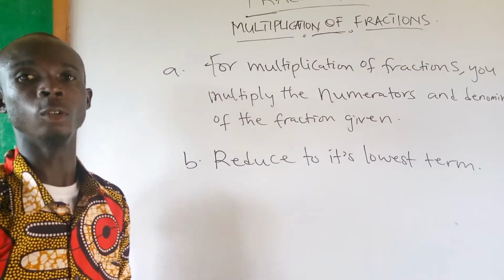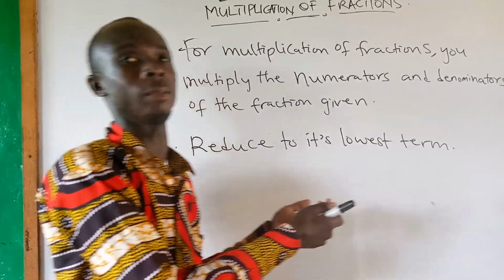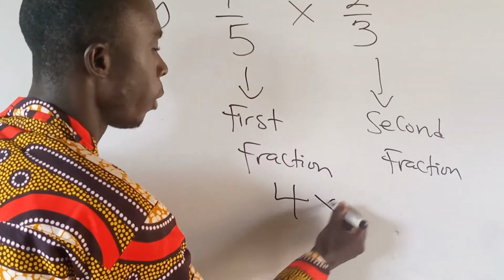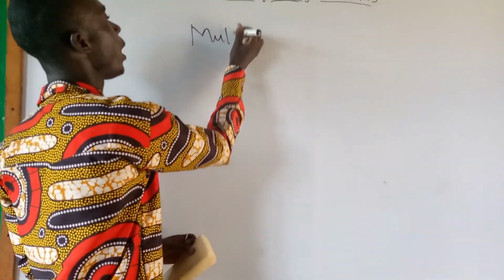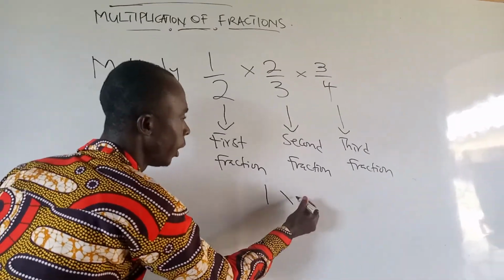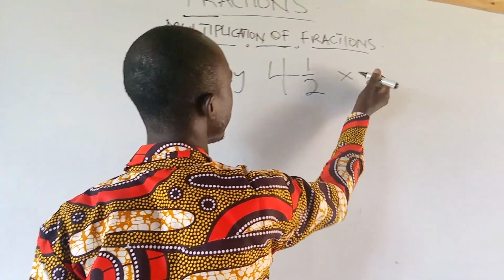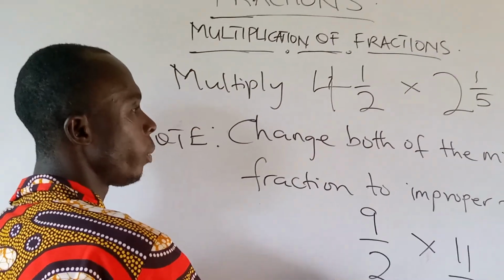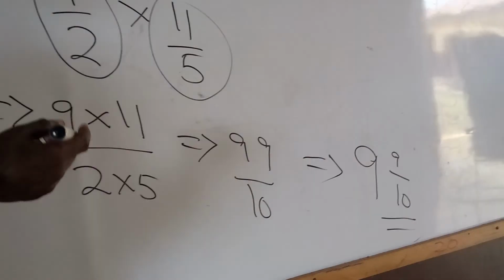JHS MATHS || SHS MATHS || FRACTIONS || MULTIPLICATION OF FRACTIONS || LESSON 8 OF 15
Maths Tutor:Castro